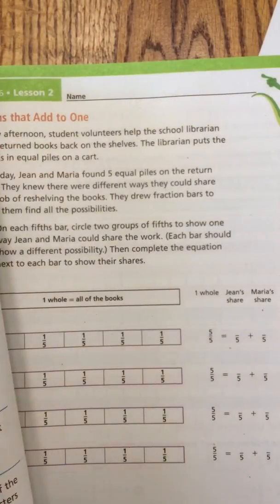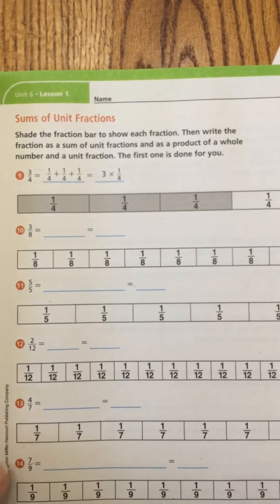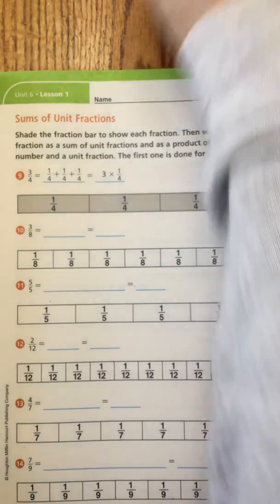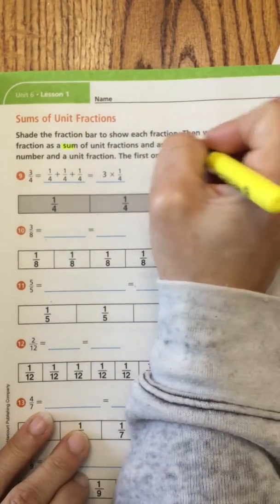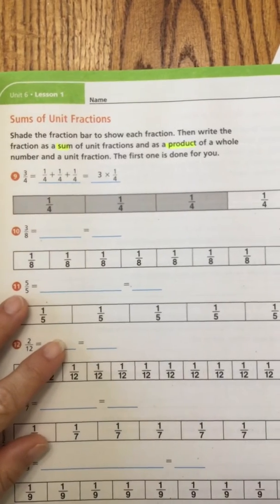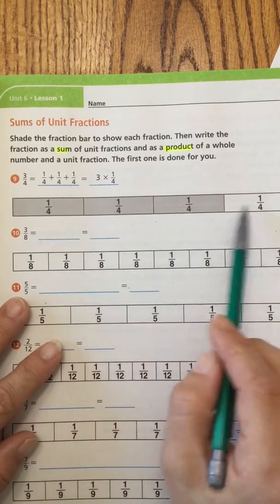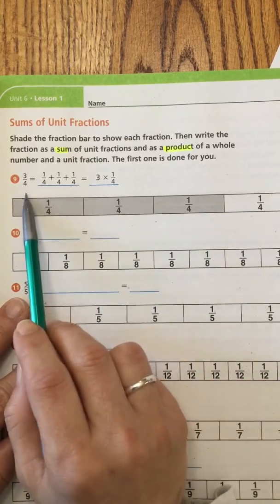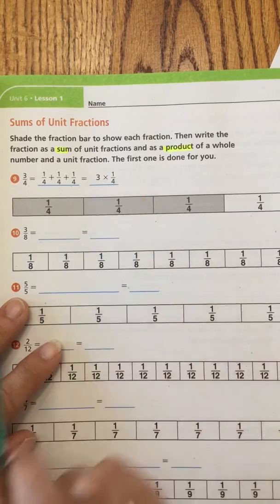Unit 6 lesson 1